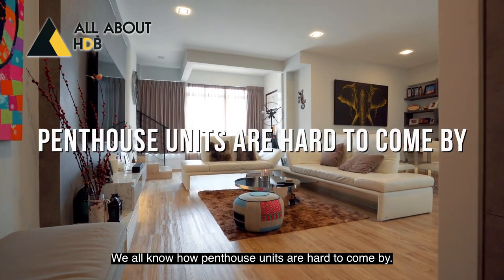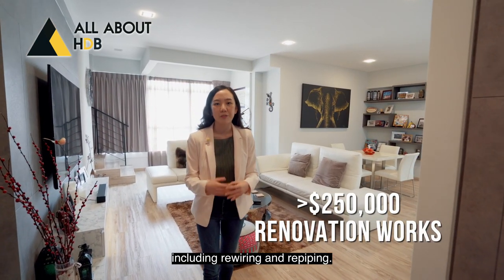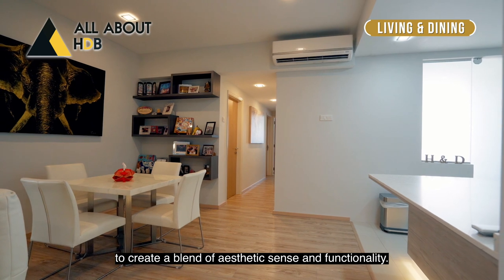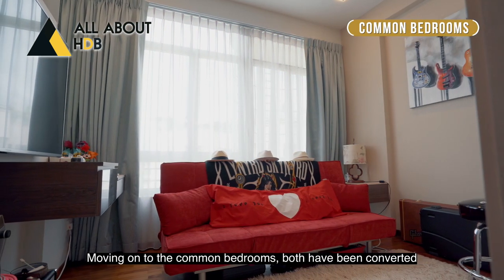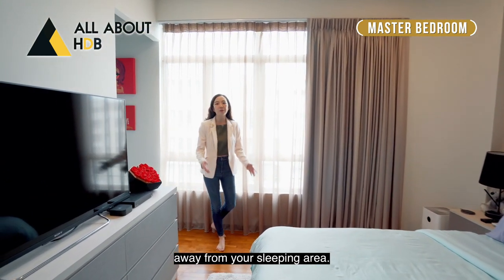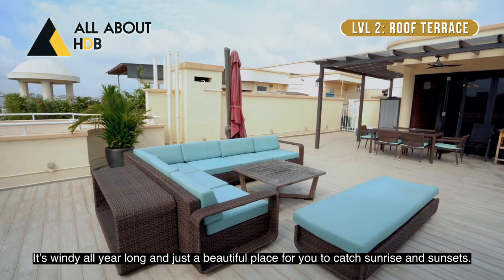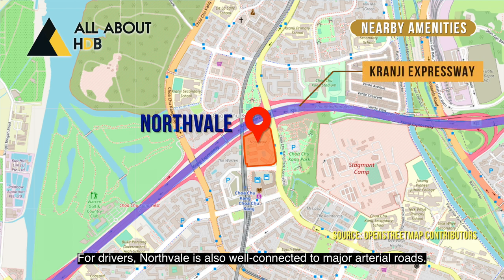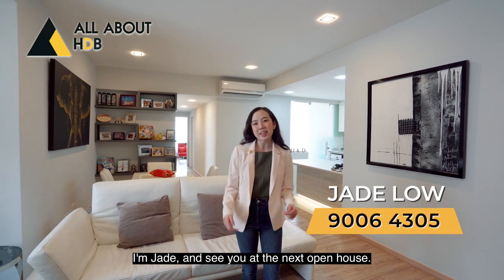Choa Chu Kang Northvale 3 Bedder Penthouse For Sale - Singapore Condo Property | Jade Low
Choa Chu Kang Northvale 3 Bedder Penthouse For Sale - Singapore Condo Property | Jade Low - A lavish penthouse nestled in a quiet residential neighbourhood at Northvale along Choa Chu Kang Loop. Jade looks to bring you on a tour of this beautifully renovated 3-bedroom corner unit on a high floor and see how it gives you many ideas to achieve the dream home you have always wanted!